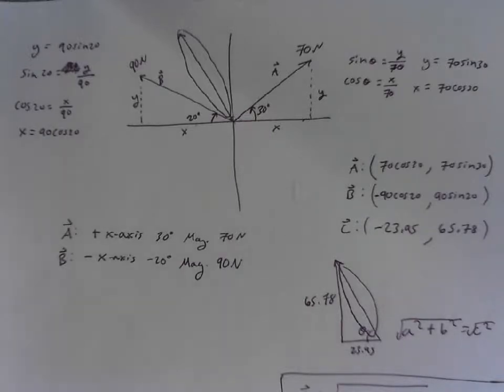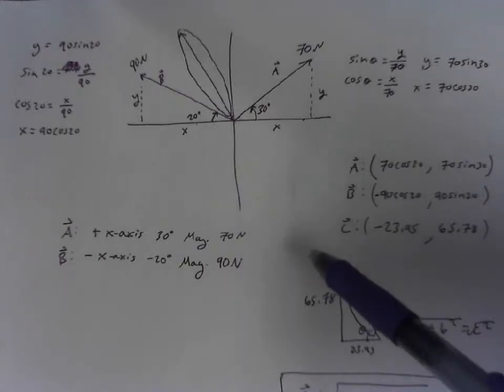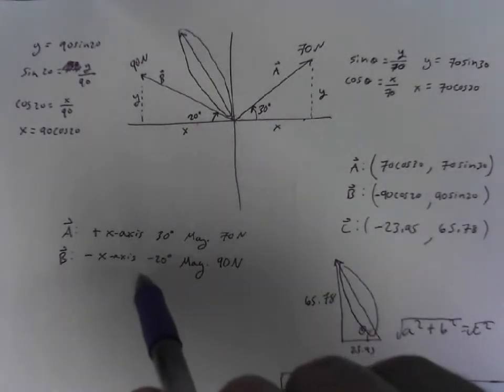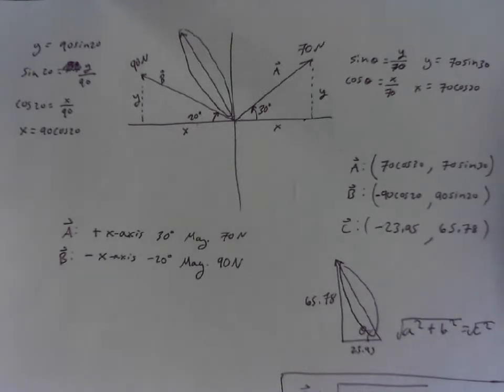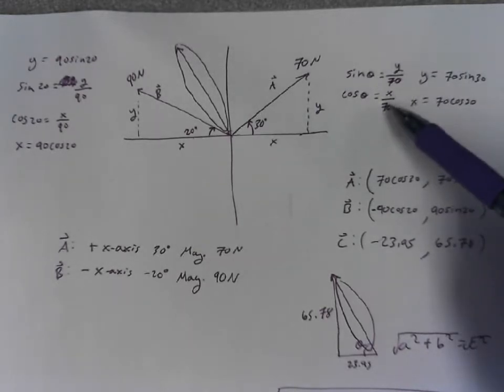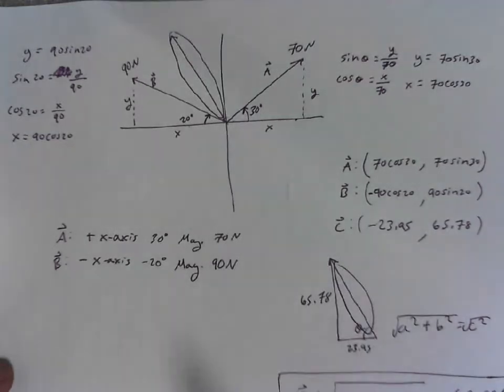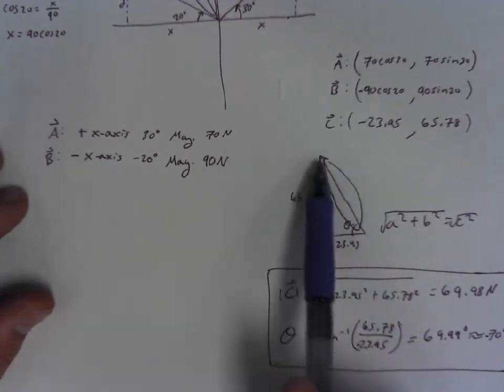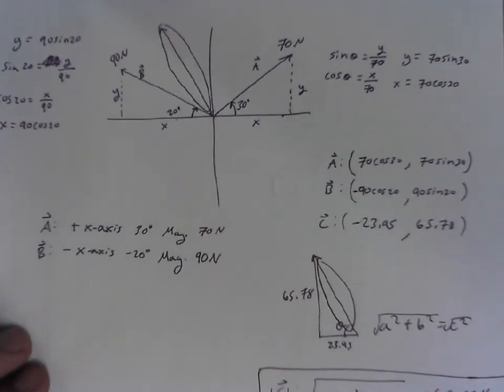Force Tables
A vector addition example to find the resultant vector.